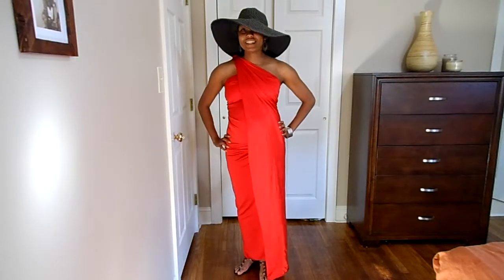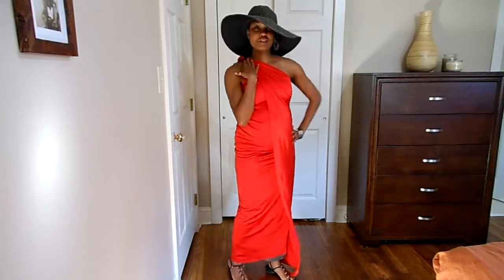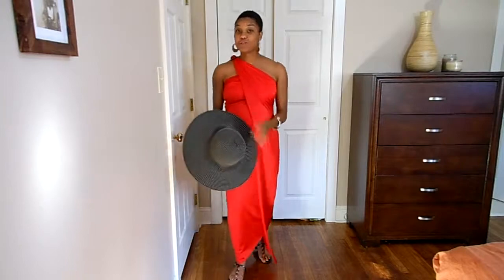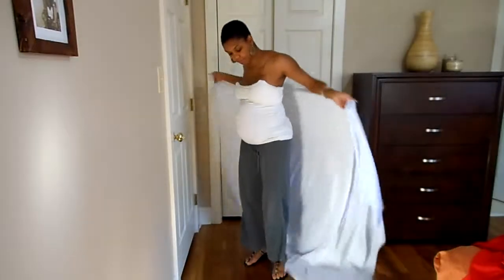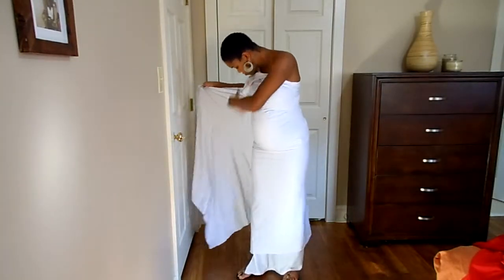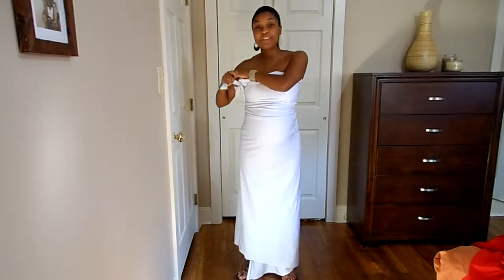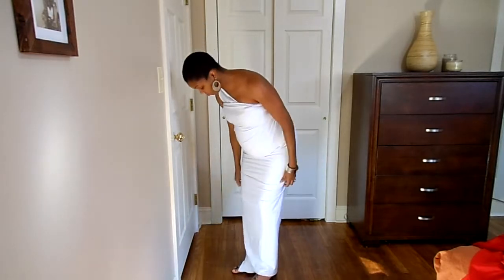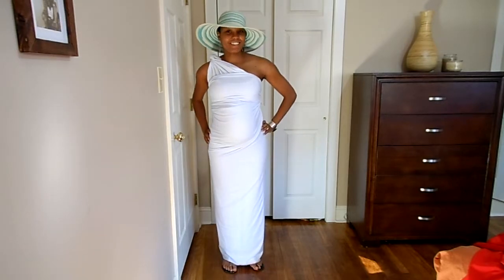Maternity Sarong - Summer Outfit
Create summer outfits using a maternity sarong. The red sarong is tied into a Grecian dress style and is 2 yards long. The white sarong is tied into a one shoulder dress style and is 3 yards long.